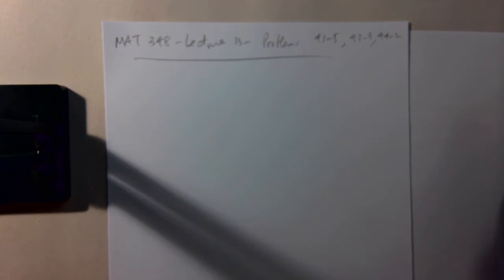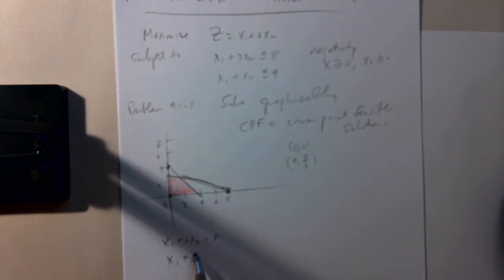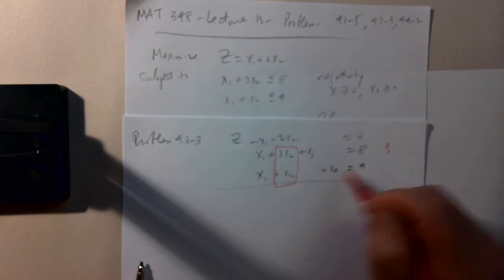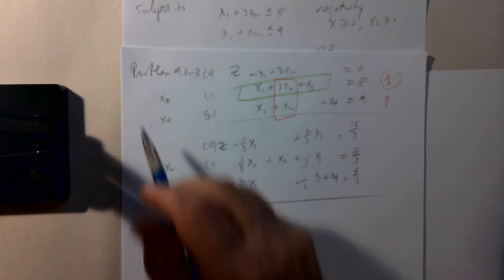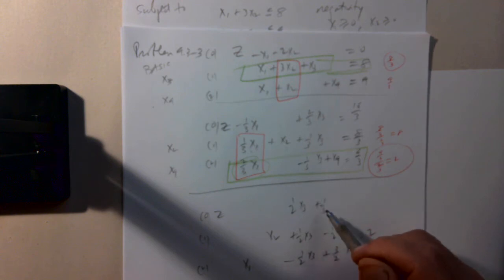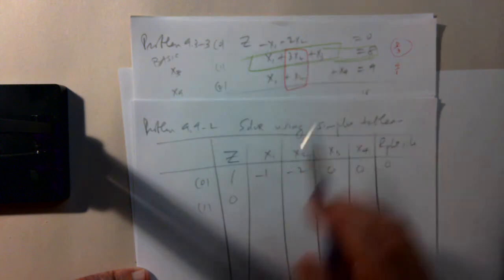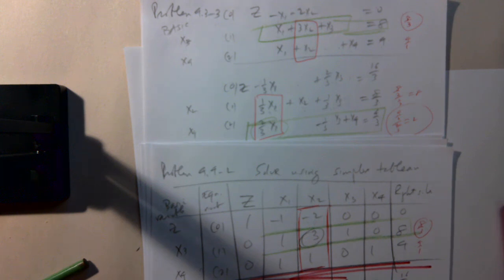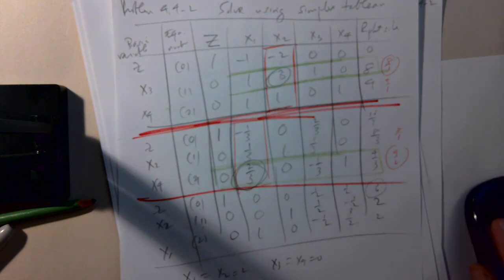Math 348 - Lecture 13 - Problems 4.1-5, 4.3-3, 4.4-2